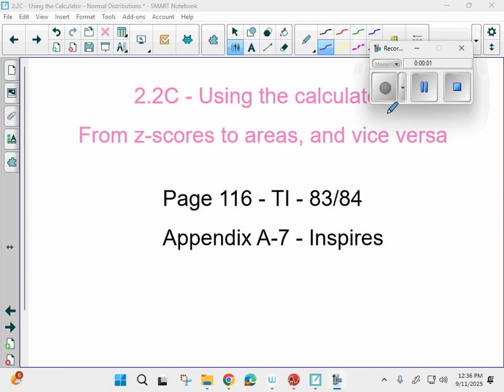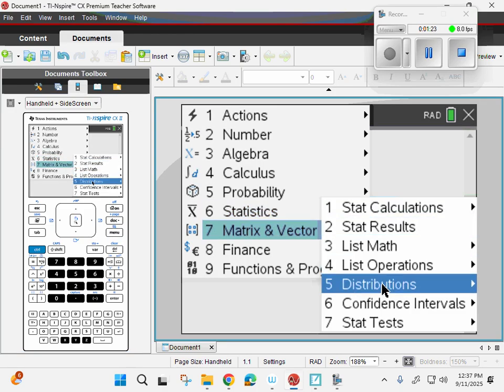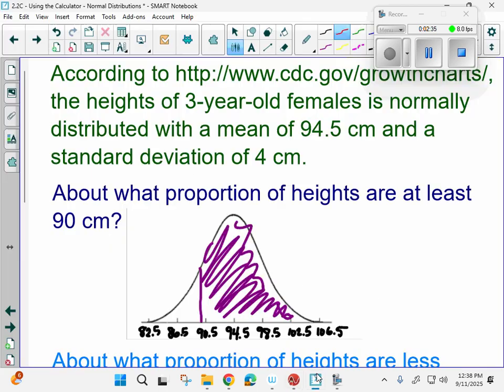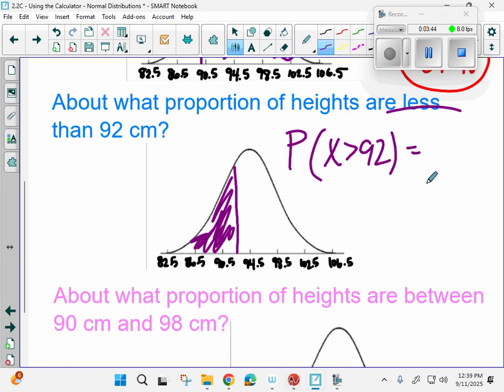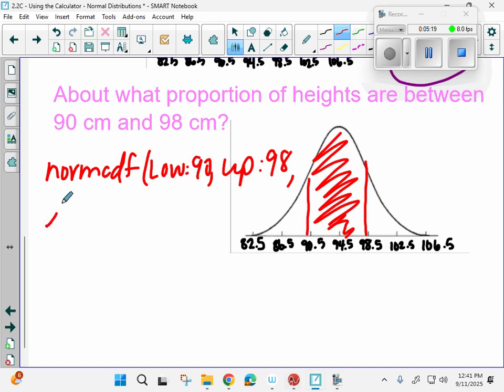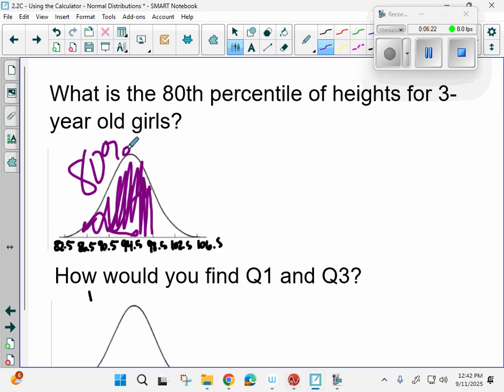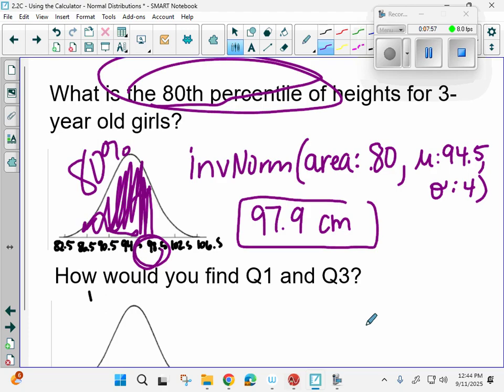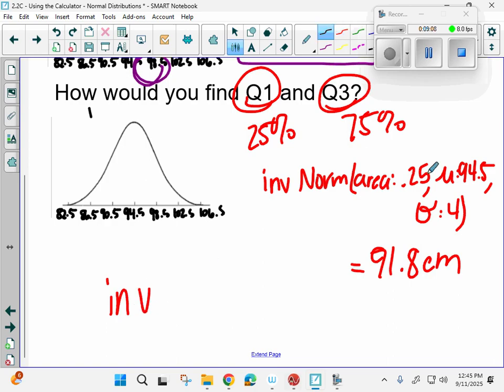2.2C - Using the Calculator - Normal Distributions